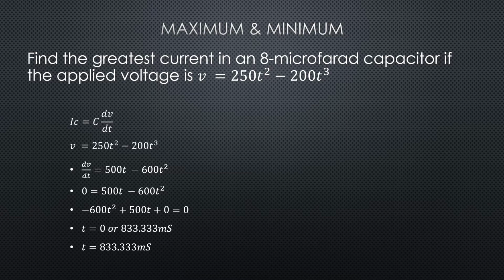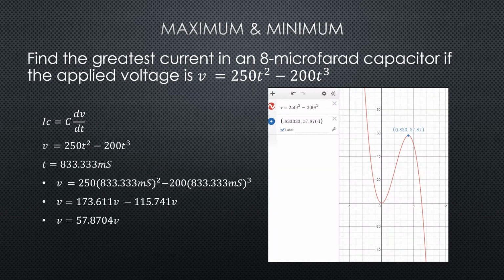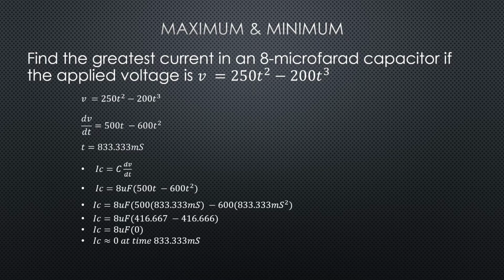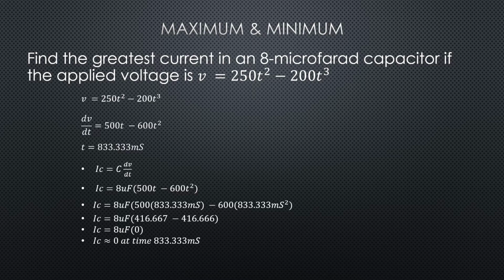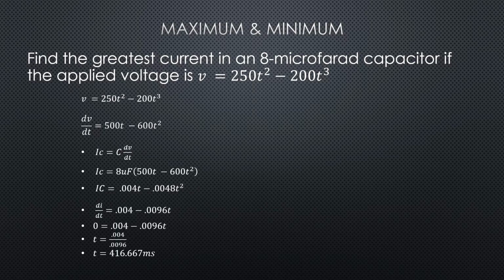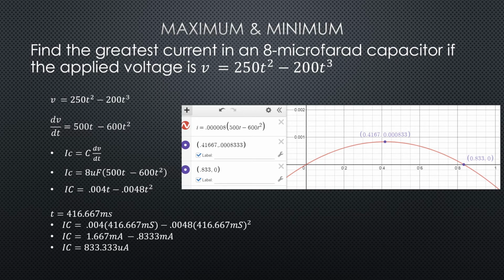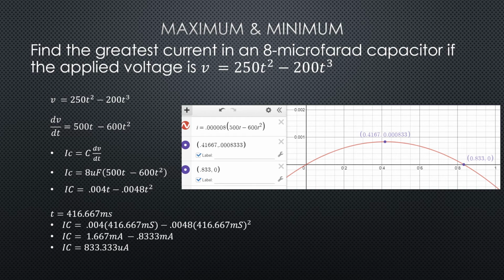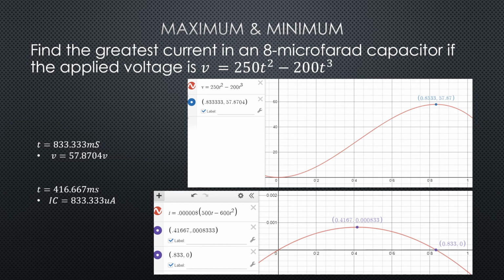Max & Mins Applied Electronics Example 3